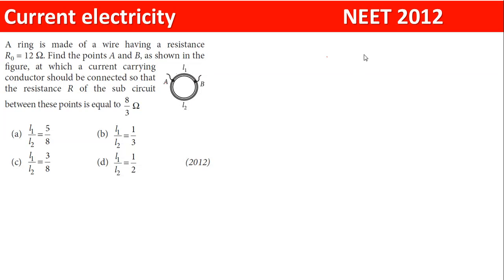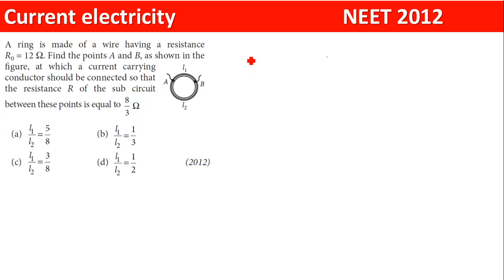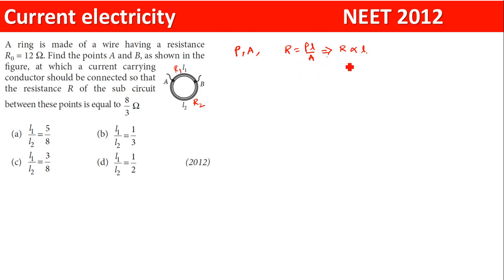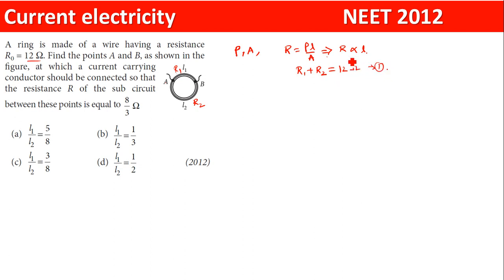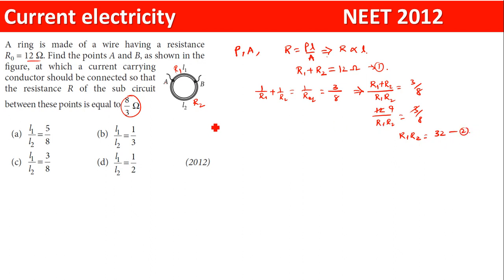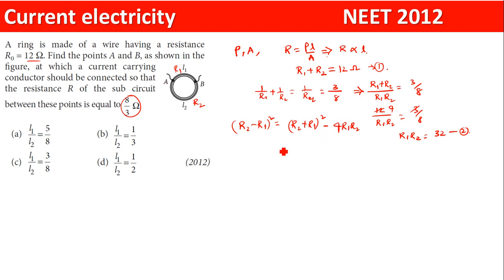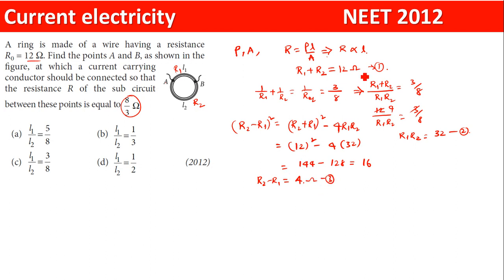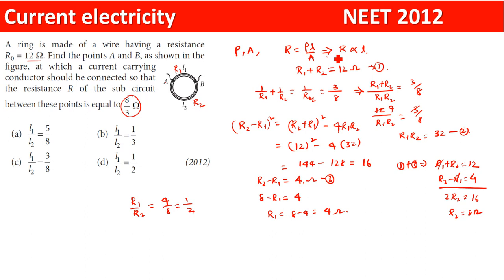Current electricity || NEET 2012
A ring is made of a wire having a resistance R0 = 12Ω Find the points A and B, as shown in the figure, at which a current carrying conductor should be connected so that the resistance R of the sub circuit between these points is equal to 8/3Ω